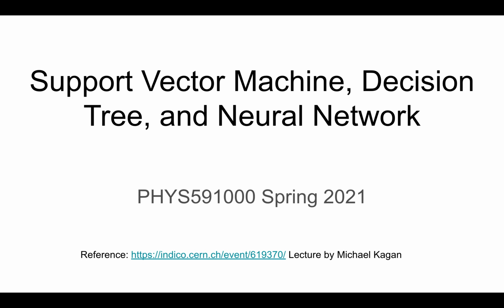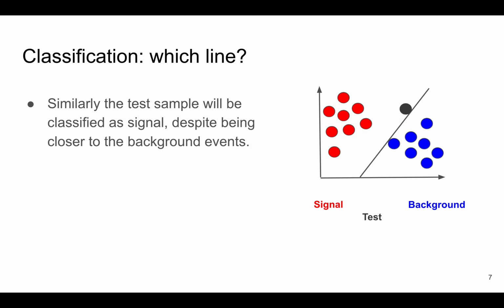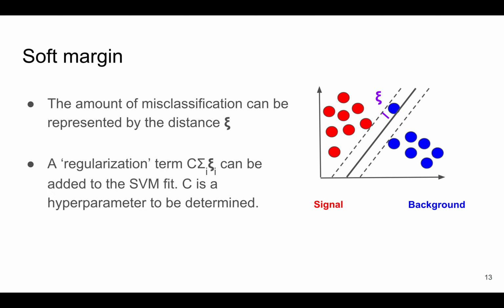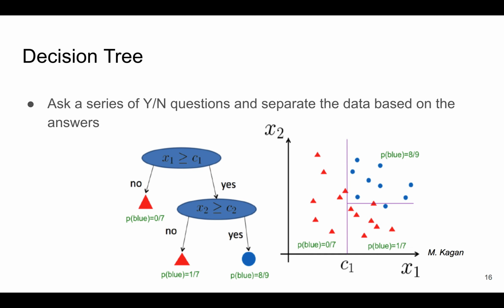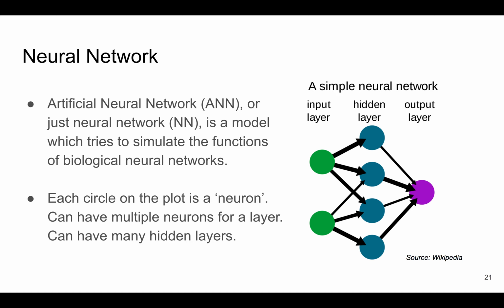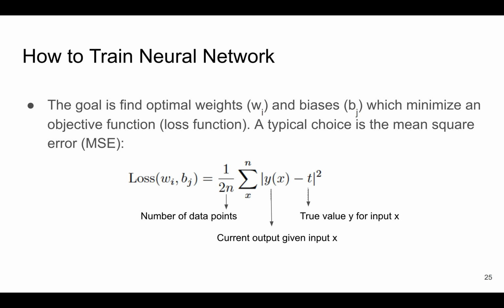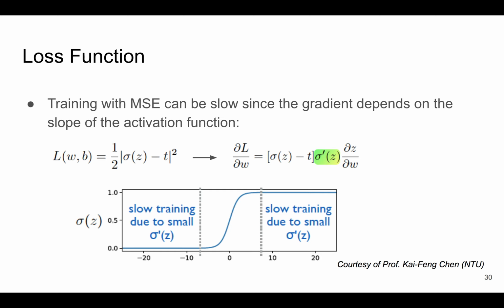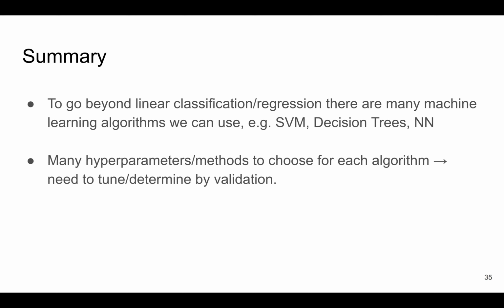06 Support Vector Machine, Decision Tree, Neural Network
Introduction of Support Vector Machine, Decision Tree, and Neural Network